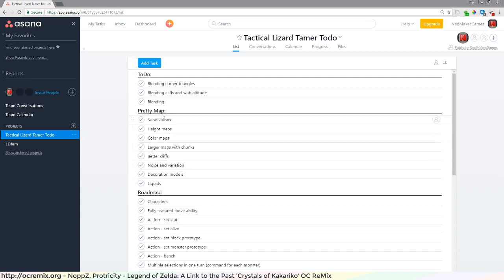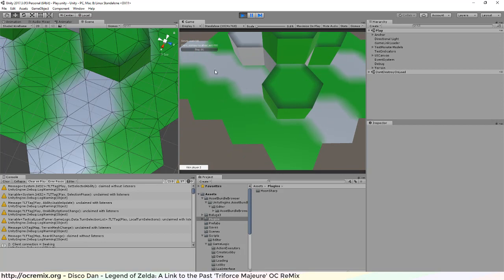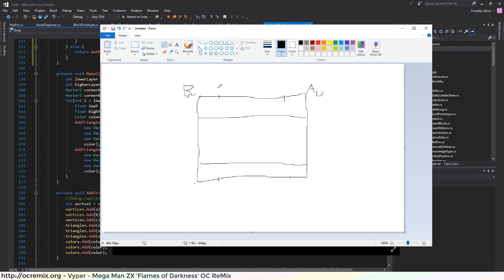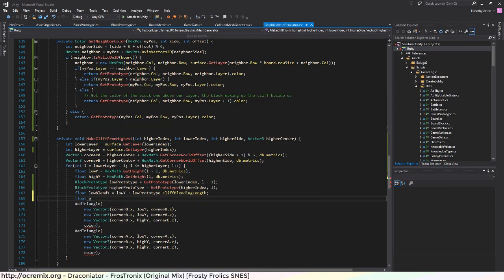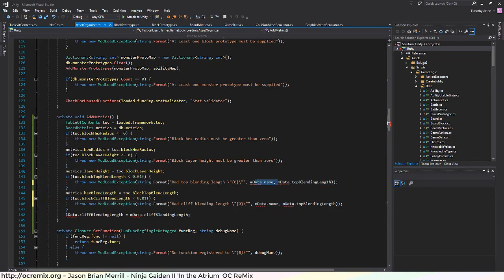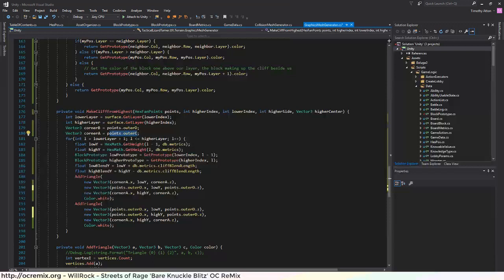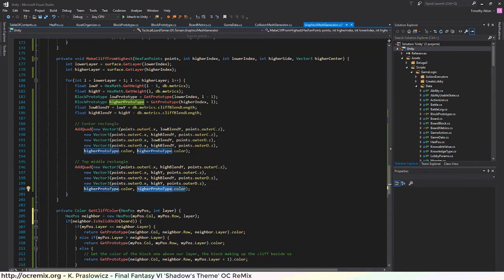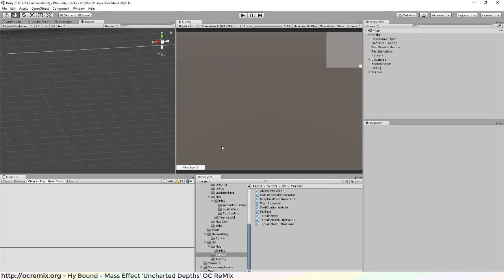Blending cliffs and corners! Tactical Lizard Tamer, Unity Game Dev Log [Part 87]